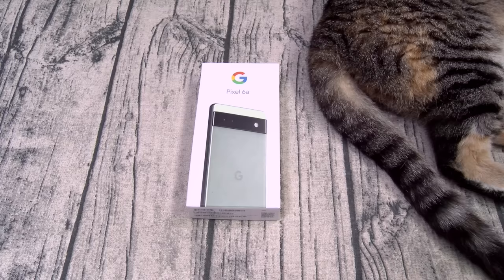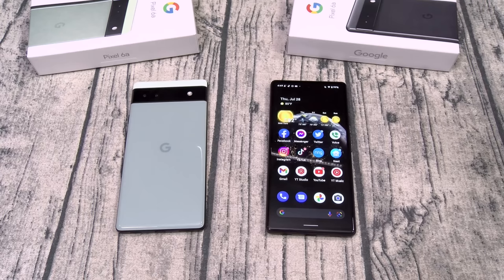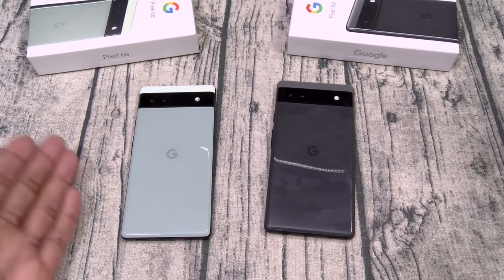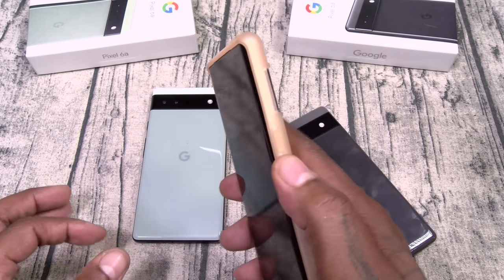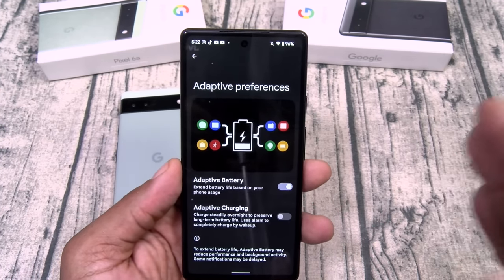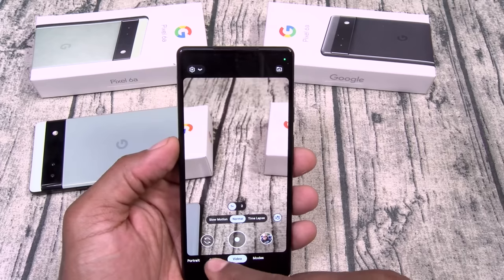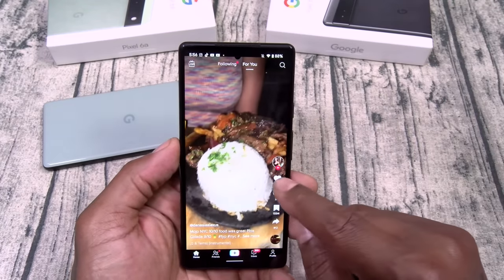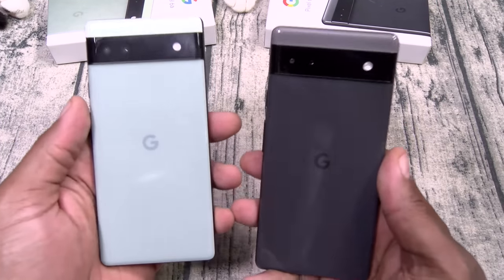Google Pixel 6A - Real Review "OK Google.. You Win"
Check Out The Ghostek Cases,

PSN: FlossycarterFGC